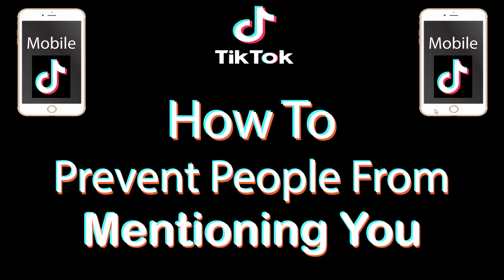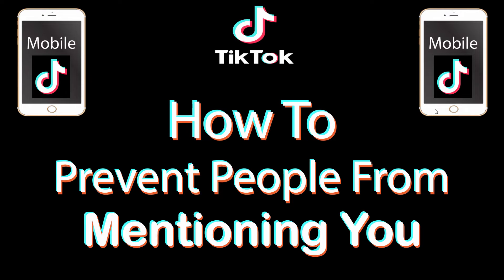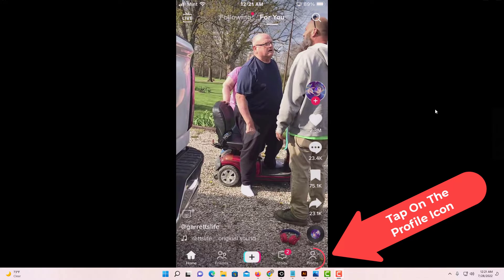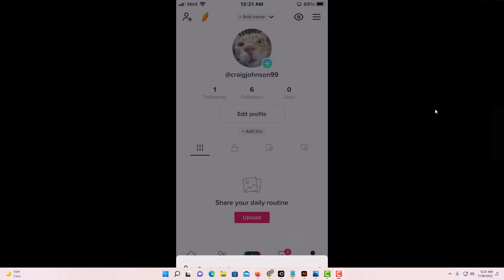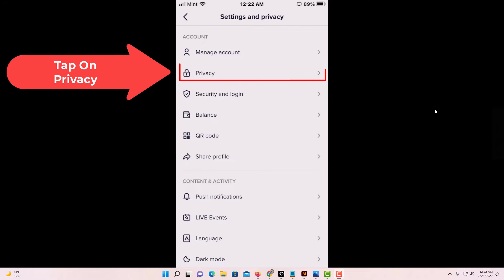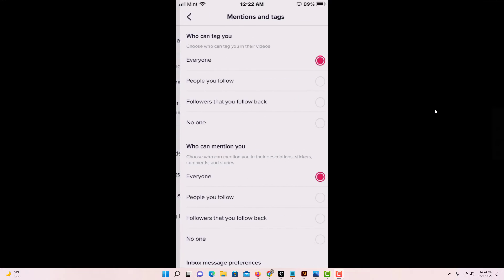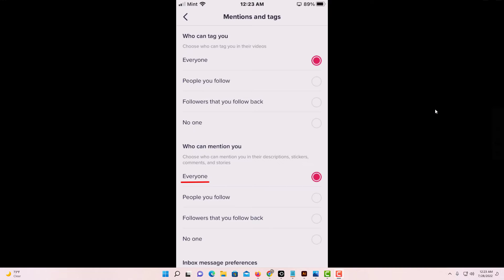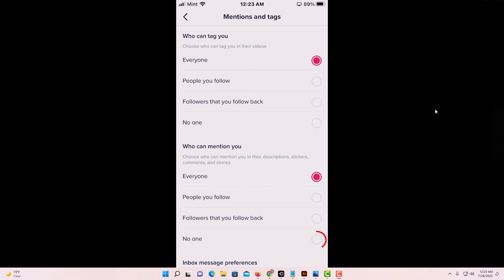How To Prevent People From Mentioning You On TikTok | Mobile | *2022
This is a video tutorial on how to turn off mentions on the TikTok app using a mobile device. I will be using an IPhone SE but the steps should be similar on other devices.

Simple Steps
1. Open the TikTok app.
2. Tap on the profile icon at the bottom right.
3. Tap on the 3 bar hamburger menu in the upper right corner.
4. Tap on "Settings and privacy".
5. Tap on "Privacy".
6. Tap on "Mentions and Tags".
7. Toggle on "No One".

Chapters
0:00 How To Disable Mentions On TikTok
0:14 Open The TikTok App On Your Device
0:24 Tap On Your Profile Icon At The Lower Right
0:34 Tap On The 3 Bar Hamburger Menu At The Upper Right
0:44 Tap On Settings and Privacy
0:54 Scroll Down And Tap On Privacy
1:04 Tap On Mentions And Tags
1:16 Toggle On No One